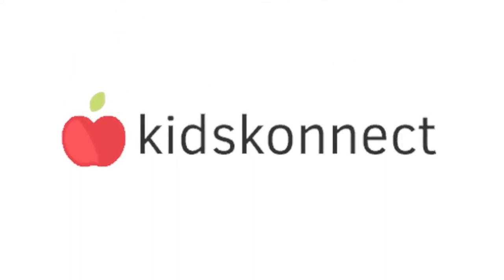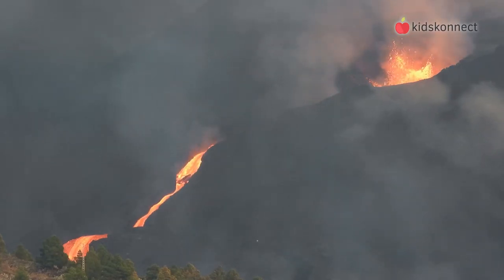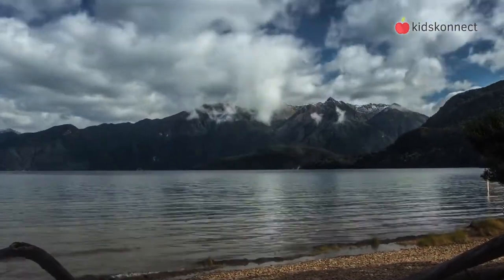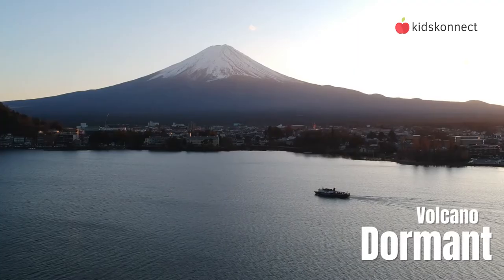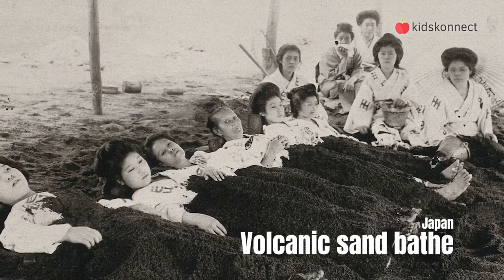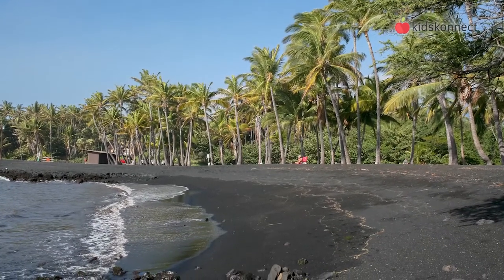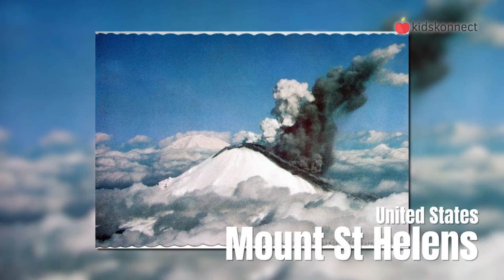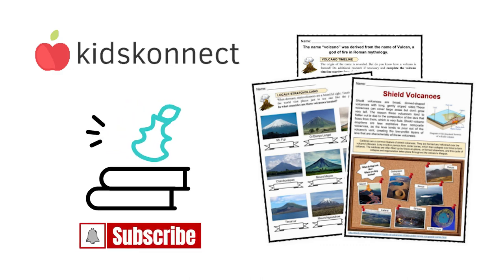Volcano Facts for Kids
The name “volcano” has its origin in the name of Vulcan, a god of fire in Roman mythology. They are some of the world's most violent and awesome natural phenomena that create and destroy. Learn all about their structure, the difference between lava and magma, and why so many people live near them!

►Volcano Facts for Kids (Geography & Natural Science)

►Do you have any ideas for future videos? Let us know!

►We are KidsKonnect. We make educational videos for kids, teachers, homeschool parents, and anybody interested in learning interesting facts!